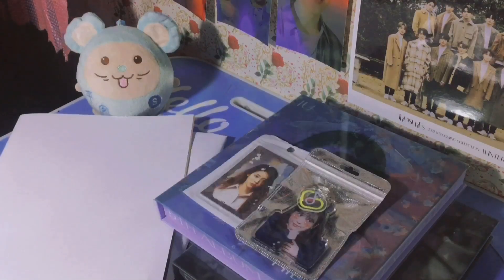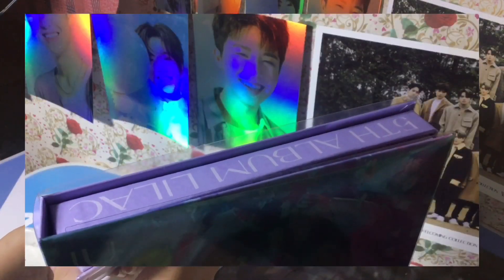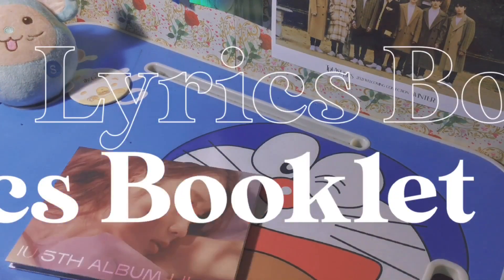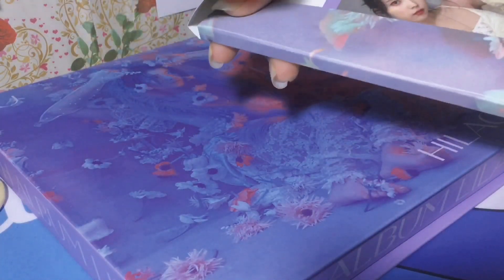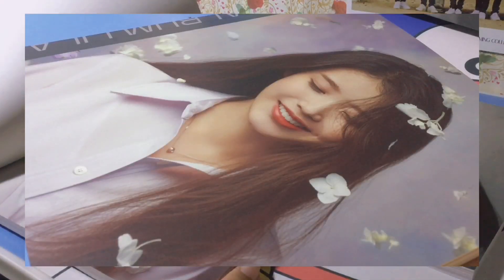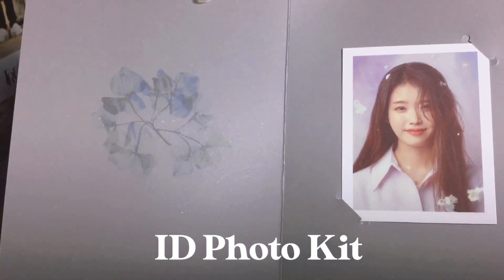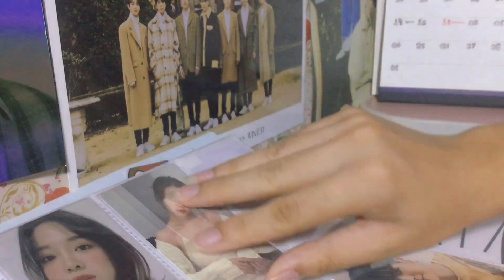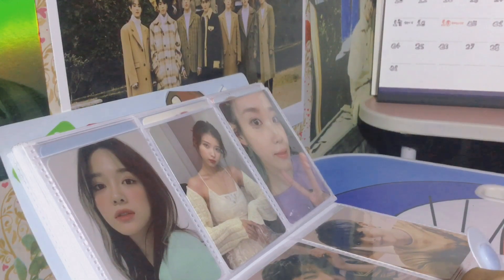a creative unboxing/lookthrough of IU 아이유 Lilac 라일락 Album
❣️ Good to best video quality starts at 360p and above!

Hello everyone! This is your friendly YouTuber resident, O8O7bbang! and welcome to another video!

In here, I have creatively and proudly showcased IU's 5th Album Lilac, and even if how many times I look at it, I will never really get tired because everything about it is just so pretty! It makes me sad that I have not started collecting her albums from the very first one but it makes me happy as well that I am able to do this now! I hope you enjoyed and I hope you loved her album as I have loved it. Let us be with our Jidong/Jigeum/Dlwlrma/Aiyoo for a long time!

all the love and happiness,
bbang-nim

Artist : Taru 타루
Music Title: 사랑에 빠진 딸기 (Strawberry that fell in love)

Artist : 1415
Tittle : 선을 그어 주던가
Album : DEAR : X

xo. 🍞